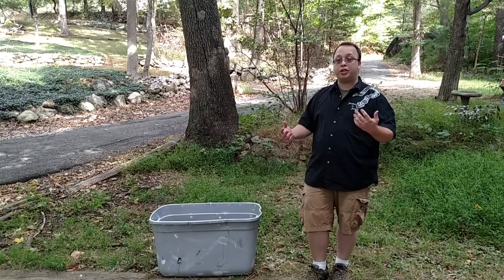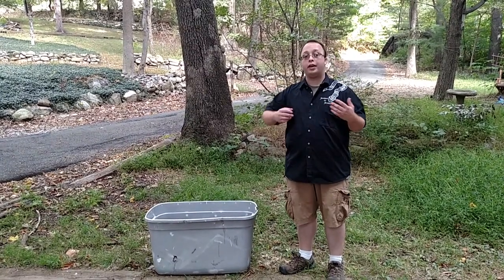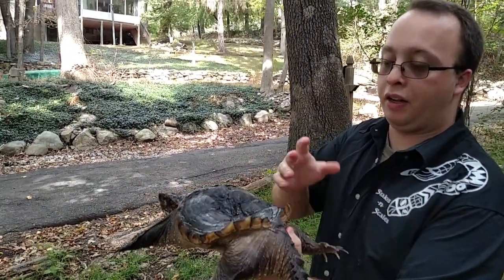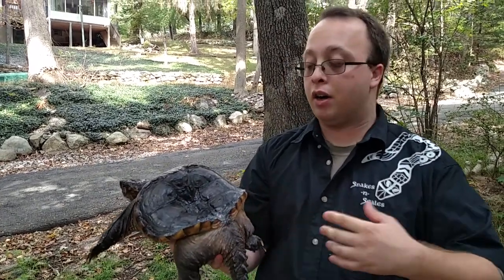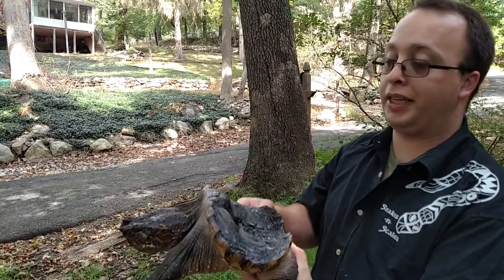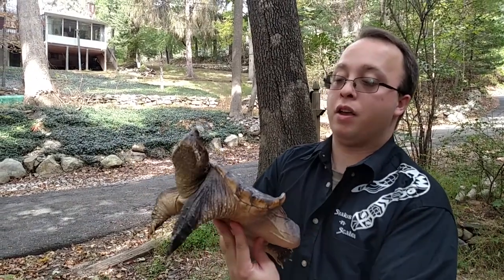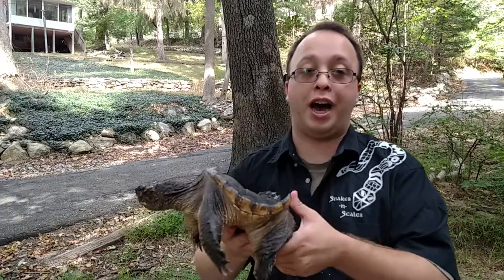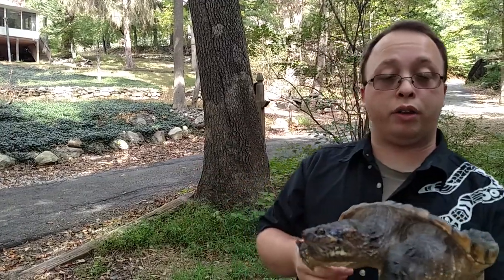Snakes-N-Scales' Jack O'Donnell and 2 rescued snapping turtles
Snakes-N-Scales' Jack O'Donnell  displays and describes what happened to 2 very loved, but poorly cared for snapping turtles. In other words...what we do every day!